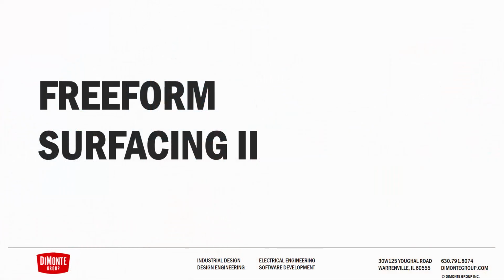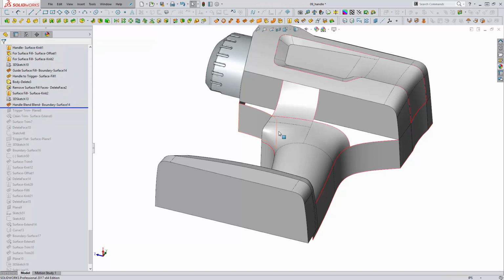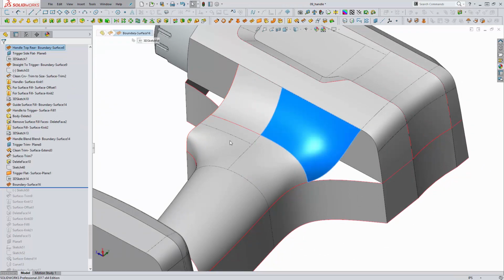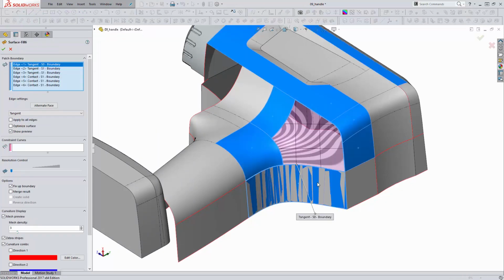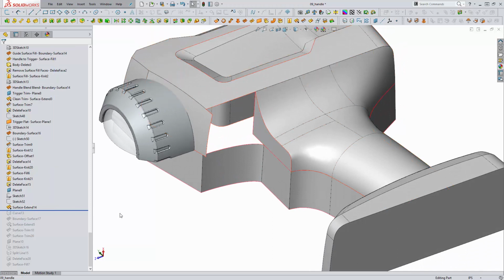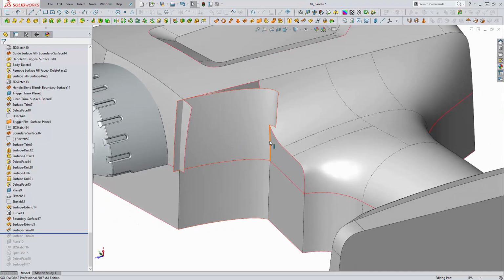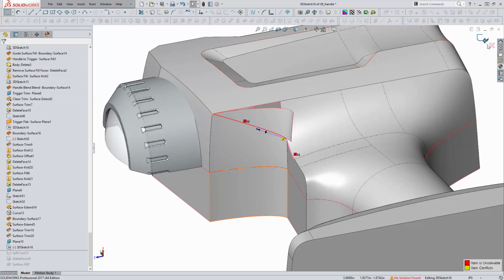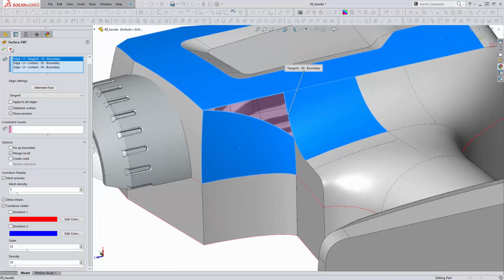Freeform Surface Modeling II - SOLIDWORKS Tutorial - Zen & The Art Of SOLIDWORKS Surfacing - 13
Do rough surfaces have you on edge? Got a kink in your spline? Zen out and come to really understand how SOLIDWORKS surfacing works. Using unique advanced techniques, we demonstrate surface modeling workflows that allow you to quickly and easily create the most challenging shapes.

This series of video tutorials covers spline and curve best practices, geometric continuity and how to apply it, how to properly plan and layout complicated surface models, how to properly leverage each of the surface features and modeling strategies to surface the most challenging of shapes.